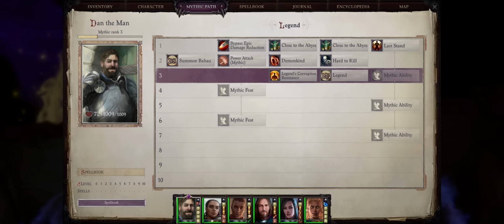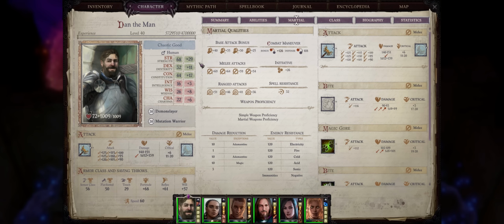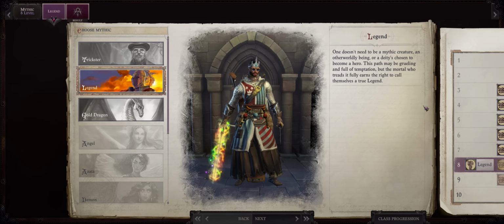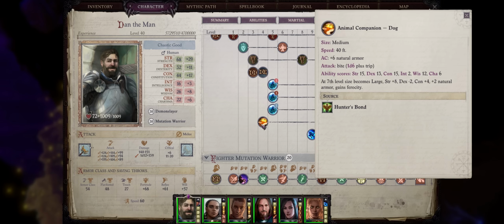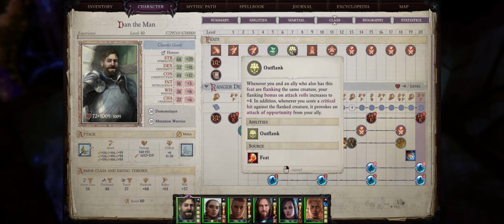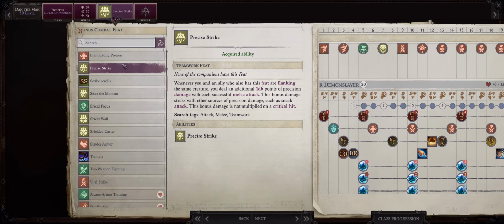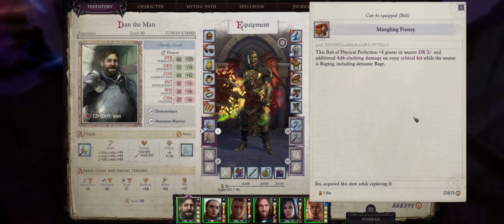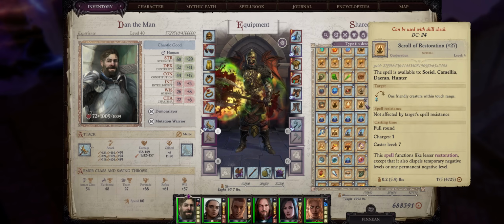PF: WOTR ENHANCED - LEGEND Guide: 40 LEVELS, 50% CRITS, 1K+ HP, 12+ ATKS & More!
Learn all about the LEGEND Mythic Path, the only one that can achieve up to 40 BAB for MAX ATKS/round & Damage, 1K+ HP, 50% CRITS and even 40 LEVELS for ANY class combination!
Timestamps down below:

Chapters
00:00 Legend Overview: 40 BAB, 1000 HP & More!
01:10 Legend Mechanics
02:22 Legend Progression Explained
03:23 Legend POWERS
04:30 The HIGHEST AB!
06:10 Legend LIMITATIONS
07:06 Legend SYNERGY with Early Mythics
08:32 TRICKSTER OP!
10:33 Legend BUILD: Demonslayer & Mutation Warrior!
12:13 Level 1-5
14:17 Level 6-13
15:40 Level 14-20
16:30 Level 21-30
17:57 Level 31-40
19:18 Mythic Progression
20:19 Legend GEAR
22:35 Legend WEAPONS & Quickslots

A very special thank you to my Channel Members: Olde Tobie, Elgar T.W., Odyssey, Bare_Minimum, Iai Ronald, Bernd Marocke,  Alexi Thyme, Zach Mullenax, Charliehugh8, Tuffgong, & Alexi Thyme!
You rock!